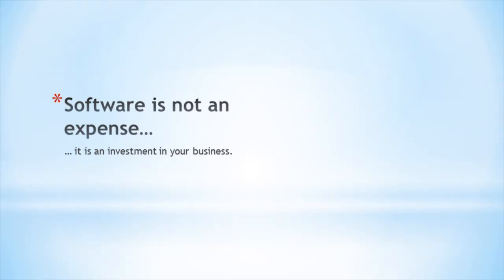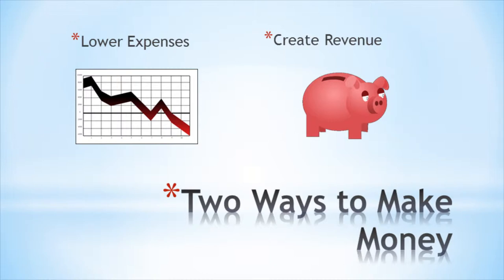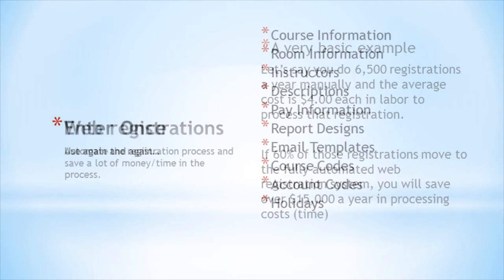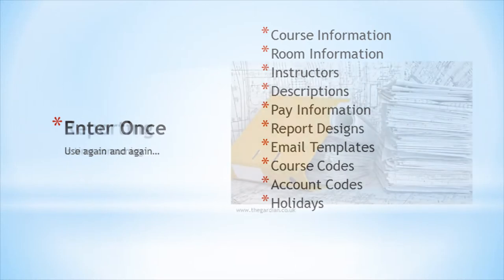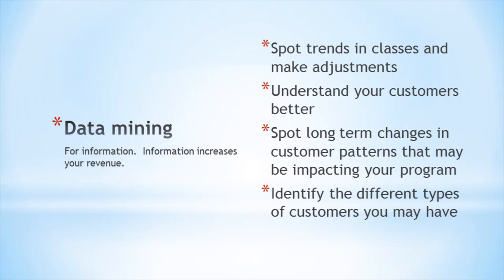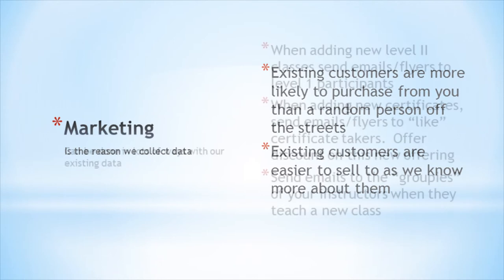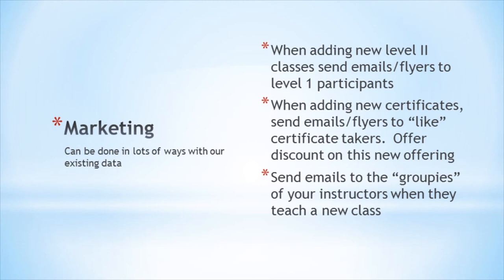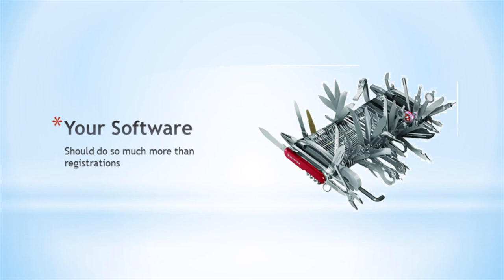Software as a profit center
Your registration software should do more than just take registrations, it should help you manage your program!  This video shows you a few of the ways you can use your software to create more revenue for your continuing education program.  Created by ACEware Systems, a provider of software to the education world for over 25 years.